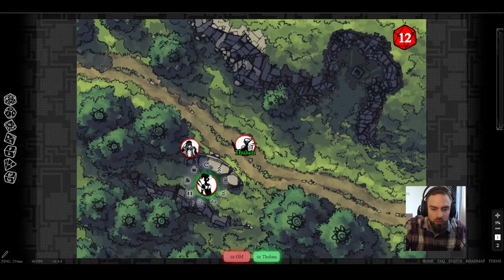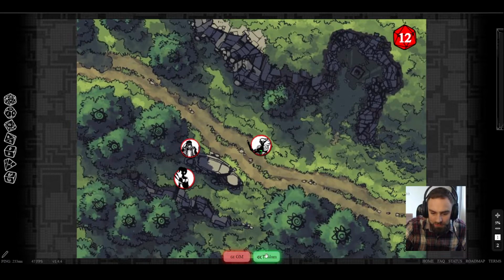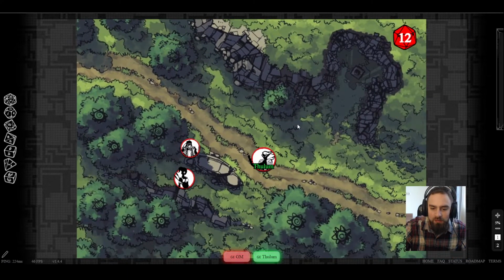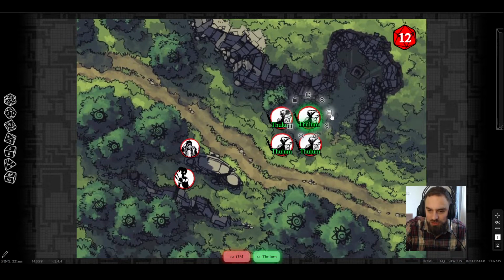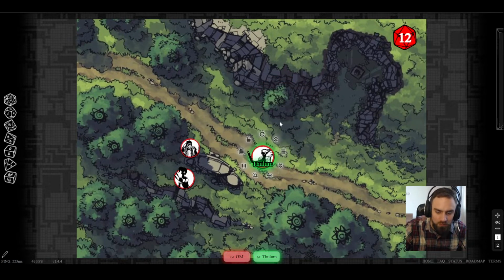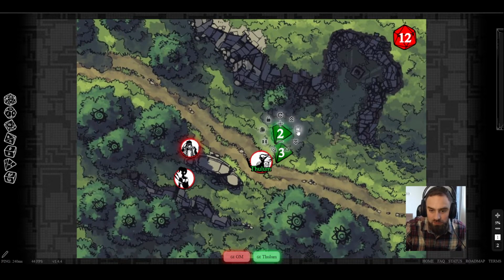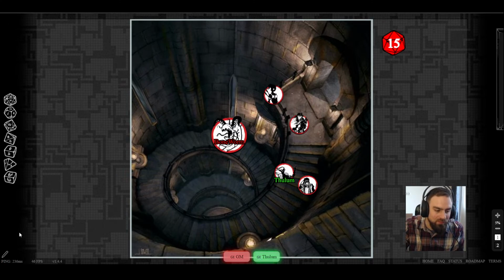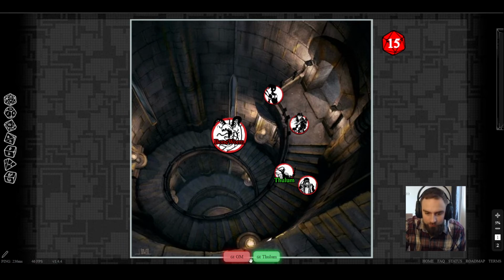How to Use Runehammer VTT as a Player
In this video I will be explaining how to get into a game as a player using the RHVTT as well as all the key functions of the tabletop you may need to use.